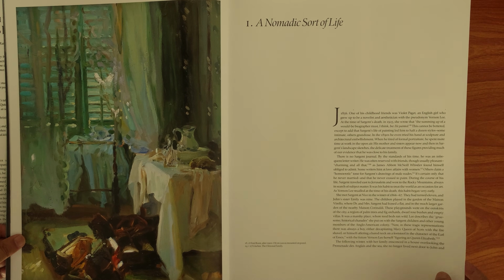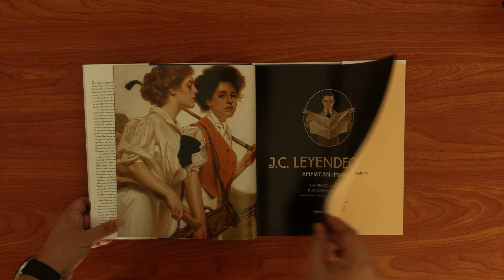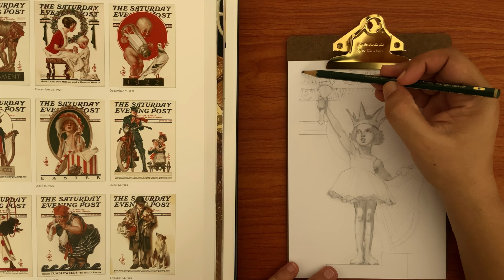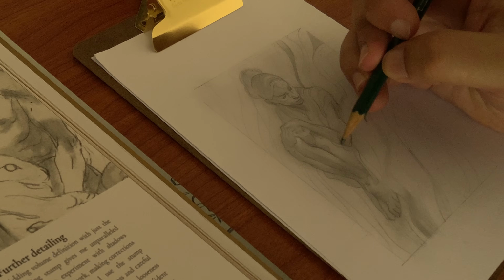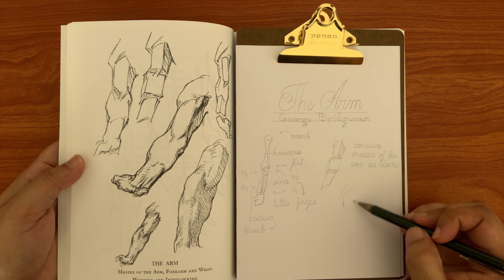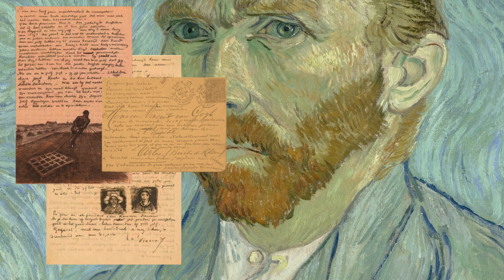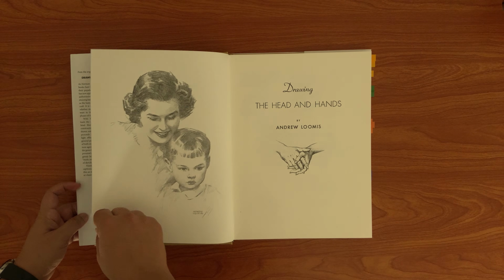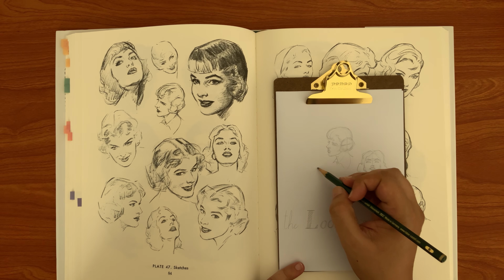6 Art Books that CHANGED MY DRAWING forever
In this video I share 6 of my favourite art books that have had the most impact on my drawing including 3 art inspiration books about artists I  admire the most and 3 instructional art books that I frequently study for learning new drawing concepts.

📖  Links to books mentioned in this video

Sargent by Carter Ratcliff

J.C. Leyendecker by Lawrence and Judy Cutler

Art of Eleeza Ivanova

Constructive Anatomy by Bridgeman

Charles Bargue Drawing Course by Gerald Ackerman

Drawing the Head and Hands by Andrew Loomis

🕗 Chapters

00:00 Intro
00:40 Book 1: Sargent
03:15 Book 2: J.C. Leyendecker
04:35 Book 3: Art of Eleeza Ivanova
06:15 Book 4: Constructive Anatomy
08:02 Book 5: Charles Bargue Drawing Course
10:35 Book 6: Drawing the Head and Hands

Please consider supporting this channel by liking this video and leaving a comment. Thanks so much for your interest and support! 🙂